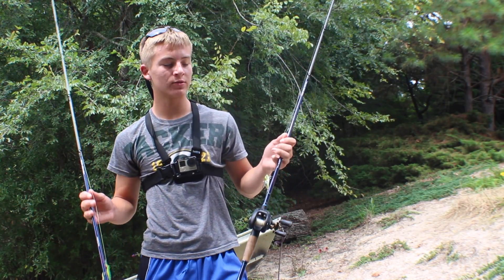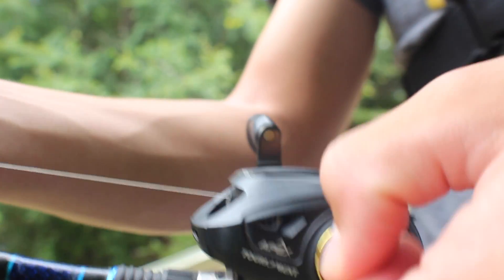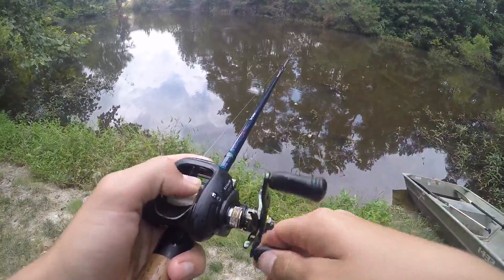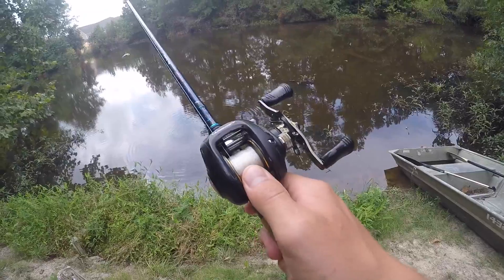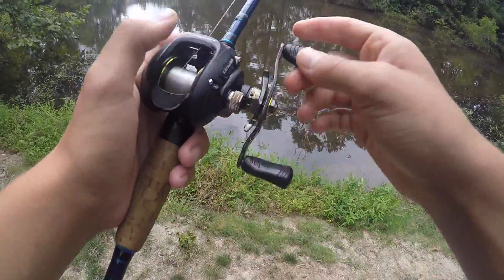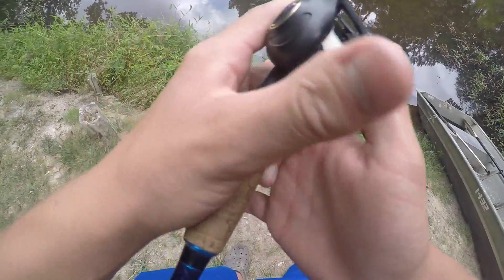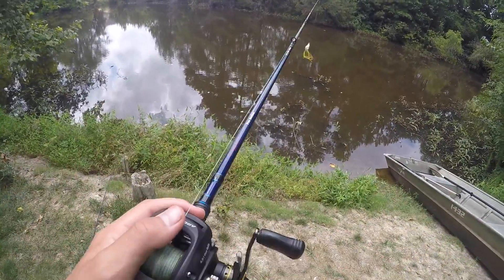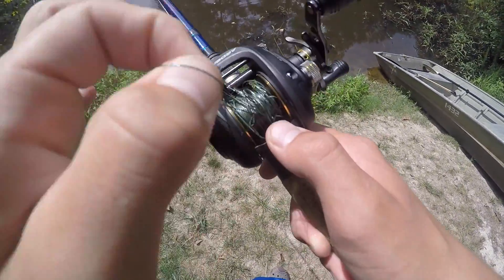how to get out a backlash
i show you how to remove a backlash